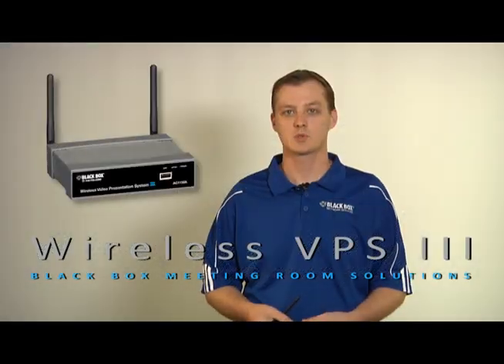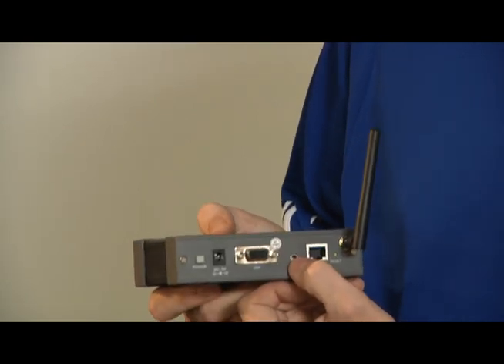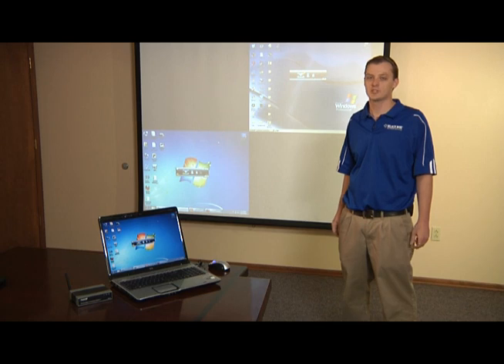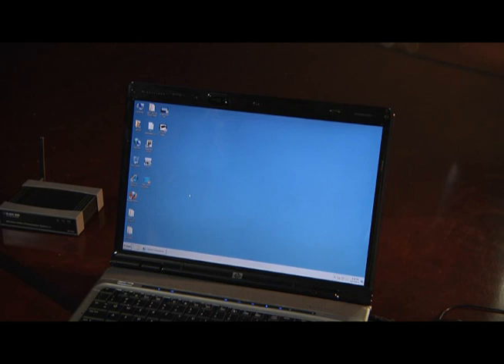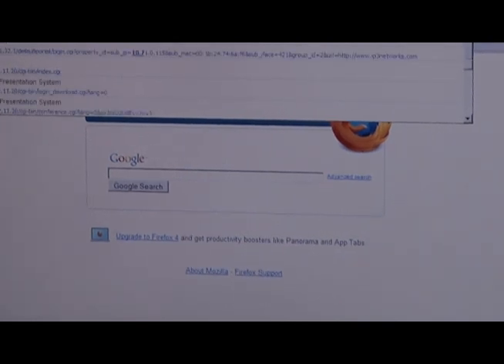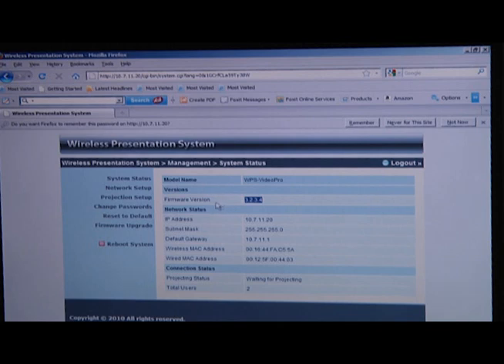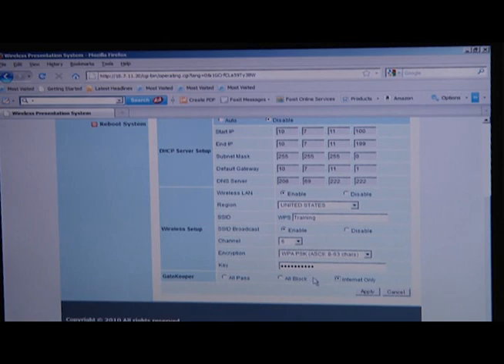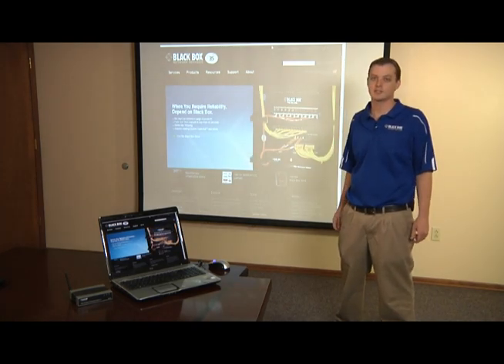Beamer über WLAN mit Notebook oder PC verbinden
Das Video zeigt das neue „Wireless A/V Präsentationssystem III" des IT- und TK-Herstellers Black Box, das jeden Beamer, VGA-Monitor, LCD-Bildschirm oder Plasma-TV in einen drahtlosen Empfänger von audiovisuellen Inhalten verwandelt Auf diese Weise können beispielsweise Präsentationen aus bis zu 64 unterschiedlichen Quellen ohne Umstecken von Kabeln gezeigt werden - von jedem Platz aus in einer Entfernung von bis zu 90 Metern. Damit eignet sich das System ideal für Konferenzräume mit vielen Teilnehmern und verbessert die Zusammenarbeit deutlich.

Die neue, kabellose WPS II-Hardware von Black Box für eine moderne Präsentationstechnik verwandelt bisher kabelgebundene Beamer in moderne High-End-Wireless-Beamer, so dass Präsentationen und Meetings schnell und effizient realisiert werden können. So kann sich jeder Teilnehmer bzw. Referent bei einer Konferenz per PC, Laptop oder Smartphone über WLAN verbinden, um während seines Vortrages Bildschirmpräsentation, Videos, Daten und Dokumente auf dem Beamer bzw. dem jeweiligen Display auszugeben.

Neben der Vollbildschirm-Anzeige erlaubt das Wireless Presentation System II (WPS II) auch eine 4-zu-1-Darstellung. Hier können bis zu vier Inhalte als Quadranten nebeneinander ausgegeben und so ideal verglichen werden. Darüber hinaus ermöglicht der 1-zu-4-Modus die Ausgabe von einem Inhalt auf vier unterschiedlichen Anzeigegeräte. Die Wireless-802.11-Schnittstelle bietet dabei eine flüssige und schnelle Datenübertragung von PowerPoint- oder Word-Dokumenten und unterstützt Dateiformate wie JPG, MPEG-1/MPEG-2/MPEG-5, DivX oder H.264-Codec. Zudem ermöglicht das Präsentationssystem Echtzeit-Audio/Video-Streaming in einer Auflösung von bis zu 1080p (Full HD) zur Videowiedergabe über den Beamer mit ruckelfreien 30 Bildern pro Sekunde. Es ist ideal für den Einsatz in Konferenz- und Tagungsräumen in Hotels, Unternehmen, Schulen und Tagungszentren geeignet.

Die Einrichtung gestaltet sich denkbar einfach: Die Referenten nutzen ihren WLAN-fähigen Laptop, um eine Verbindung zum Empfänger herzustellen. Neben Windows-Rechnern werden auch Mac-Computer unterstützt. Session Login und Gatekeeper-Funktionen schützen dabei die Privatsphäre. Die Moderation der Konferenz erfolgt durch die Kontrollfunktion, mit der bequem festgelegt wird, in welcher Reihenfolge welcher Inhalt auf welcher Anzeige und in welchem Modus gezeigt wird. Dank der übersichtlichen web-basierten Systemverwaltung können den Computern der Vortragenden klare Namen zugeordnet und diese über einen Klick ausgewählt und priorisiert werden. Gleichzeitig dient das System auch als Access Point, über den die Konferenzteilnehmer im Internet surfen können, ohne dabei die laufenden Projektionen zu beeinträchtigen.

„Gerade auf Konferenzen mit mehreren Präsentationen kommt es beim Wechsel der Referenten oft zu Problemen und Verzögerungen - der Stecker will nicht so richtig, irgendwas funktioniert nicht und bis die Präsentation läuft, vergehen teilweise quälende Minuten. Mit unserem neuen System gehört dies nun der Vergangenheit an: Einfach die WLAN-Verbindung am Notebook aktivieren, einloggen und fertig!", erklärt Axel Bürger, Geschäftsführer der Black Box Deutschland GmbH. „Die Vortragenden können sogar auf ihren Plätzen bleiben oder mit anderen Teilnehmern gemeinsam ihre Ergebnisse präsentieren und vergleichen."